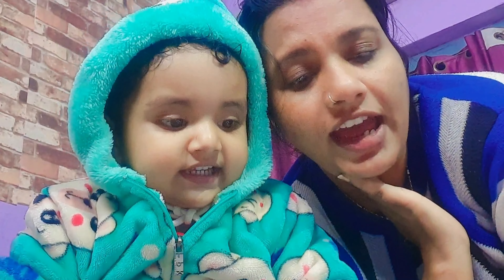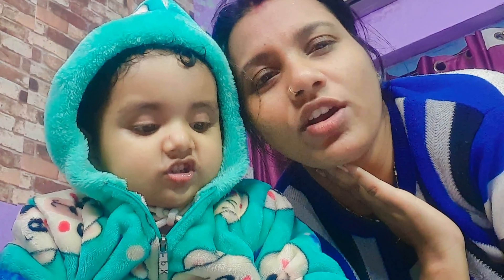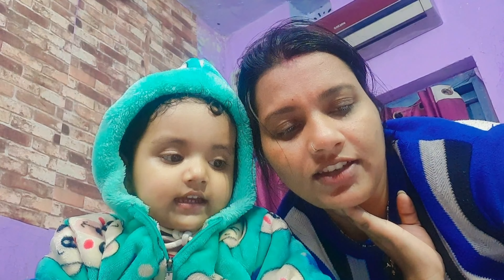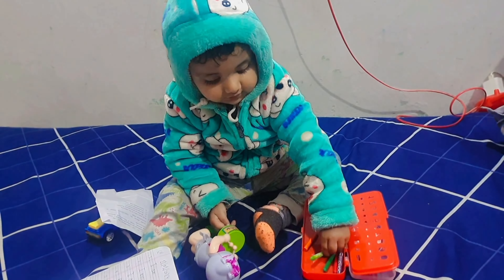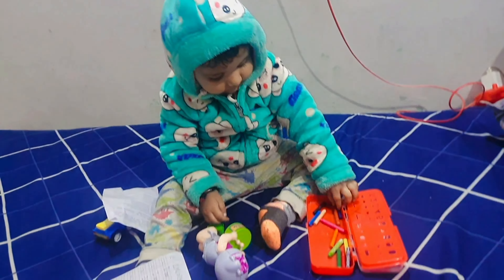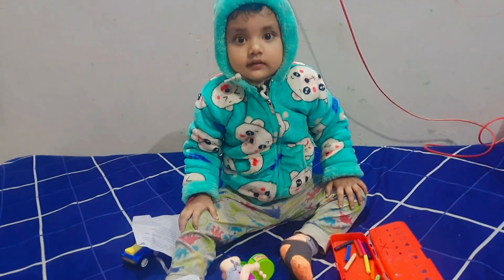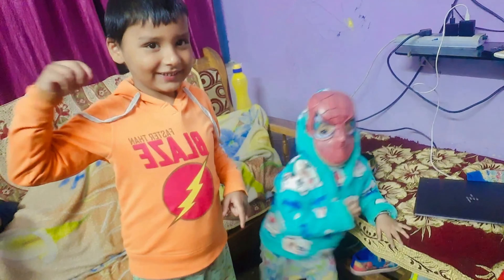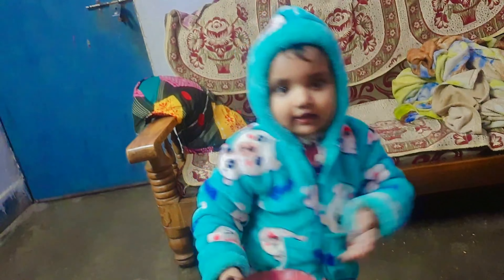Cute Baby Telling Colors|Cute Baby Videos 😍 ||kuhu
My Instagra id is ❤️ :@neha5693
do follow on insta for more updates...